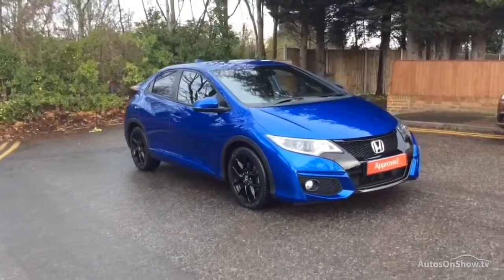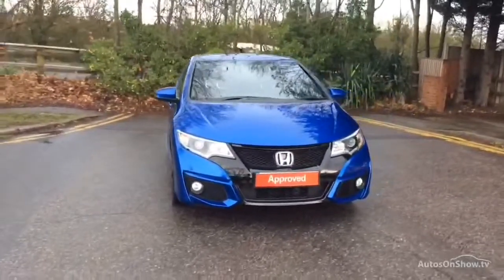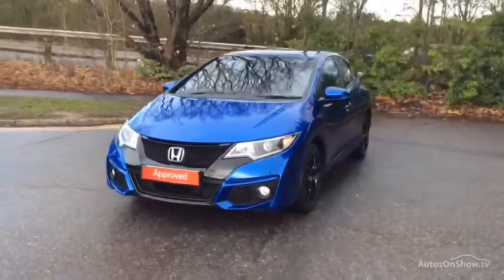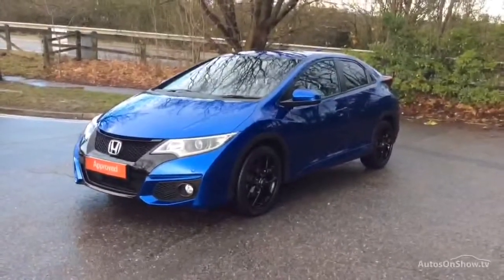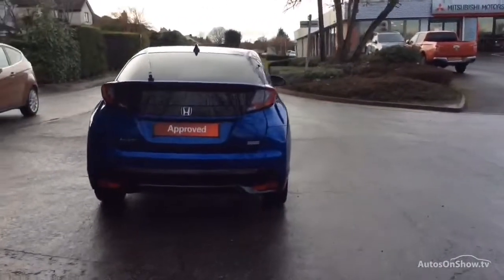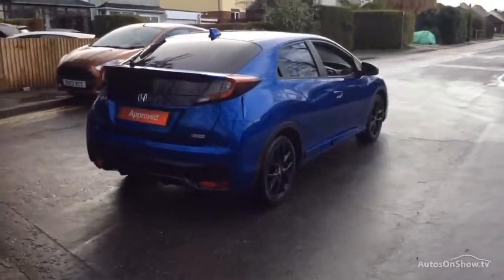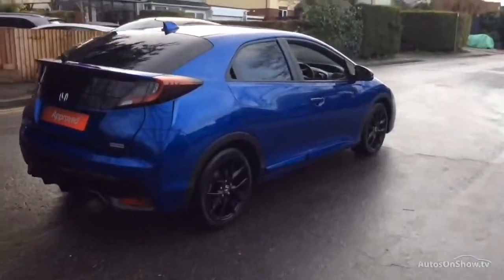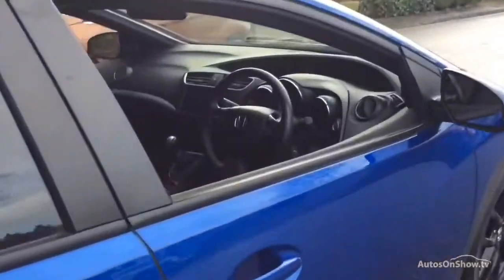HONDA CIVIC I-DTEC SPORT BLUE 2015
2015 HONDA CIVIC I-DTEC SPORT HATCHBACK DIESEL, in BLUE